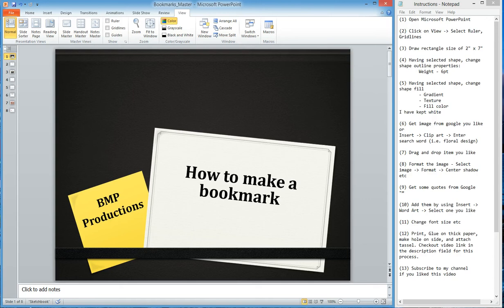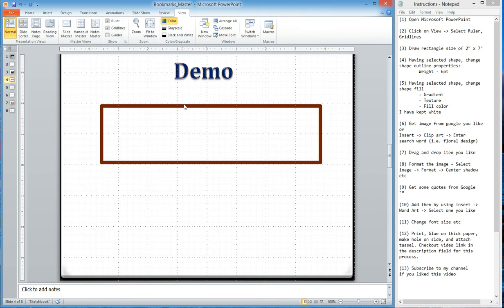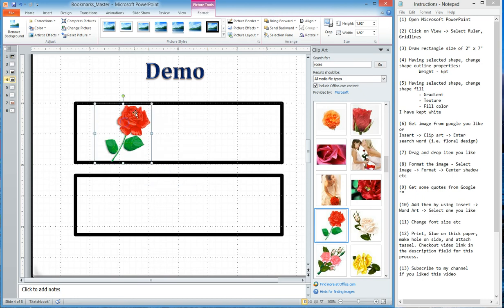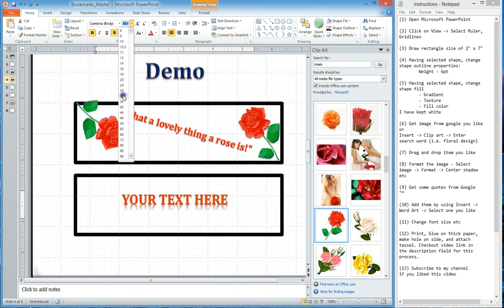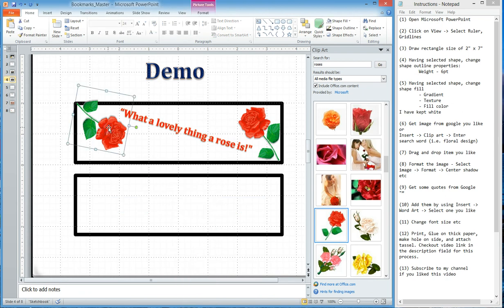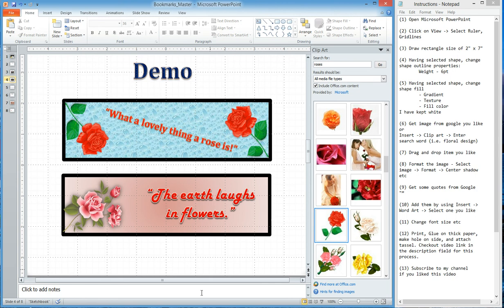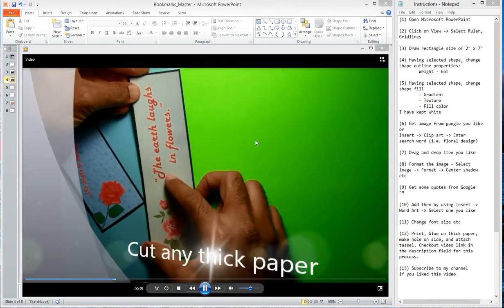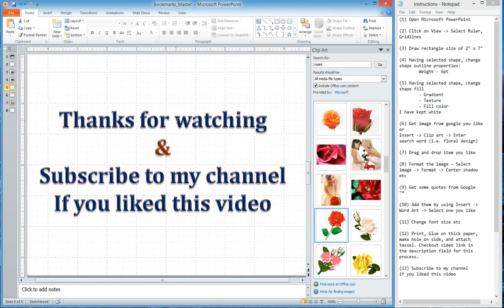How to create a bookmark - Design 1